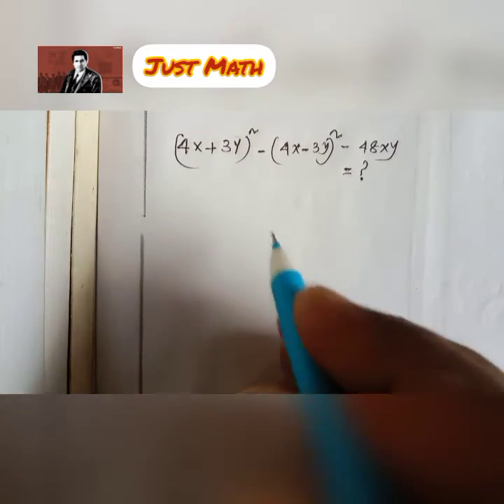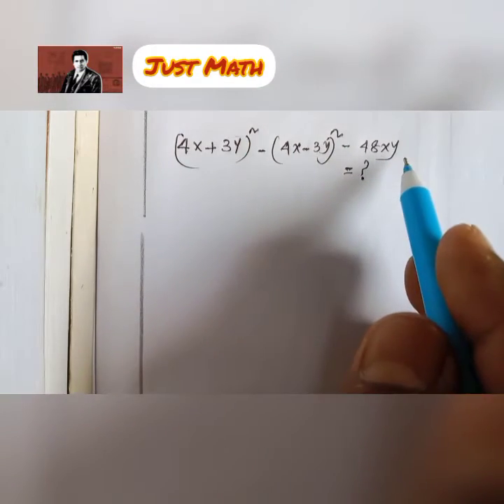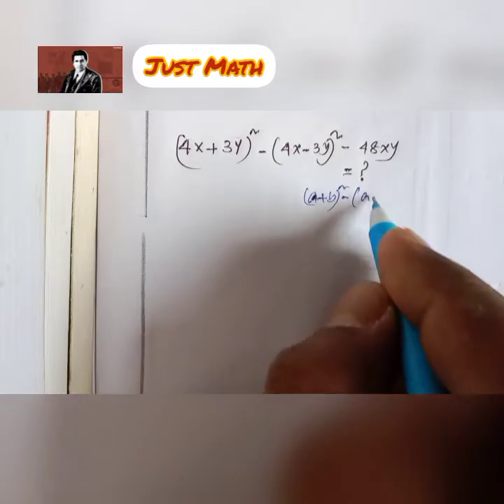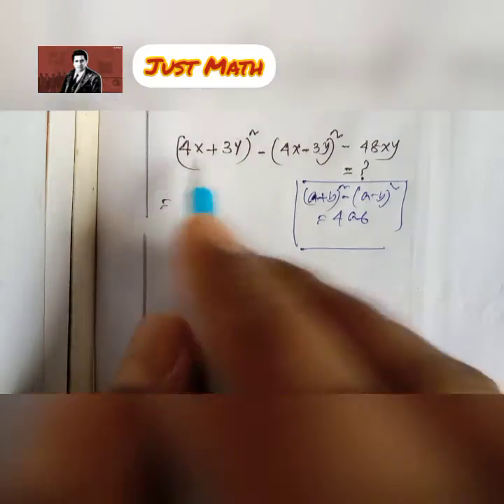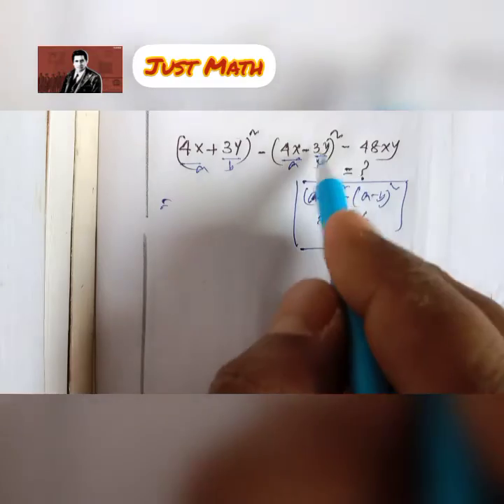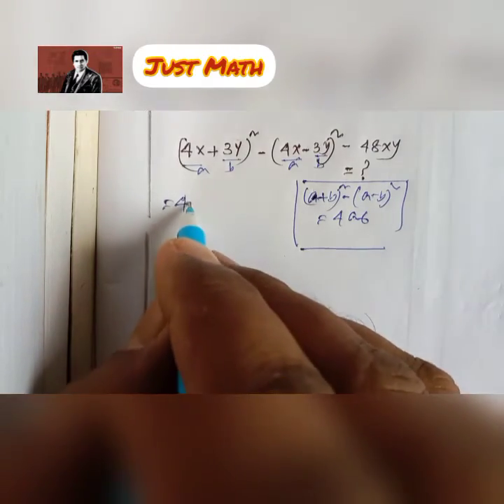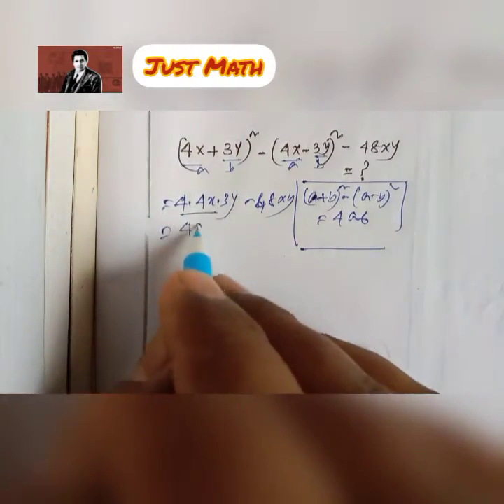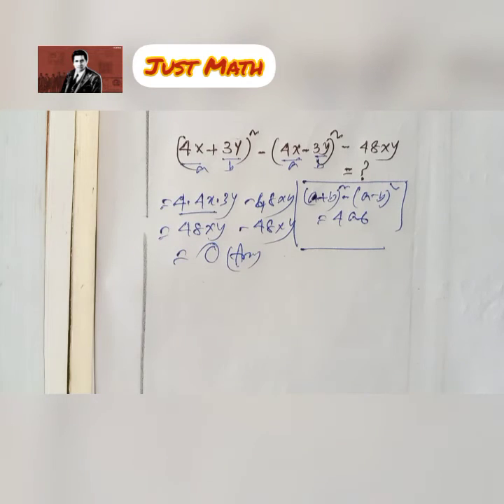(4x+3y)² - (4x-3y)² - 48xy = ? | 4ab=? | Formula of 4ab | Algebraic Identity | Sums on Algebra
(4x+3y)² - (4x-3y)² - 48xy = ? | 4ab=? | Formula of 4ab | Algebraic Identity | Sums on Algebra sumsonslgebra 4ab #(a+b)²-(a-b)² =?